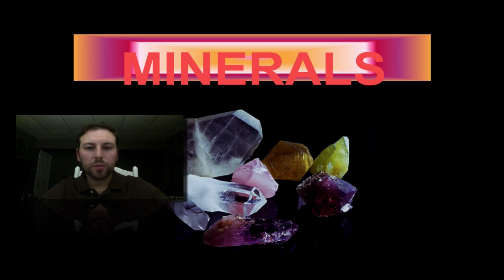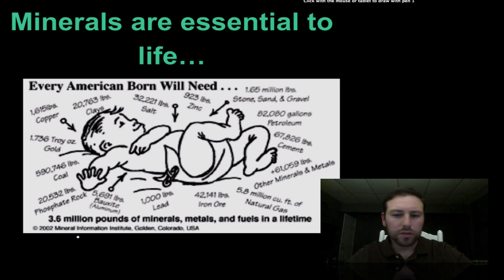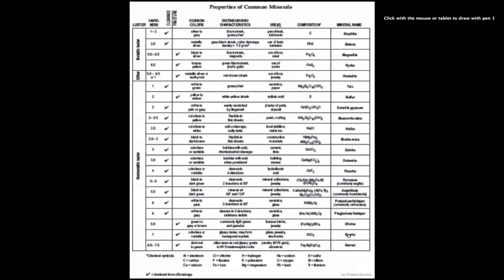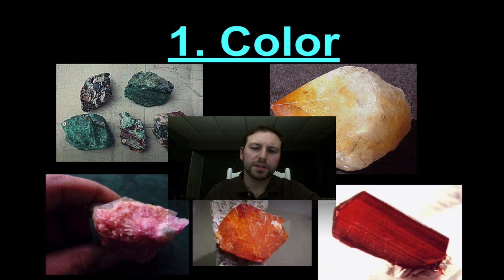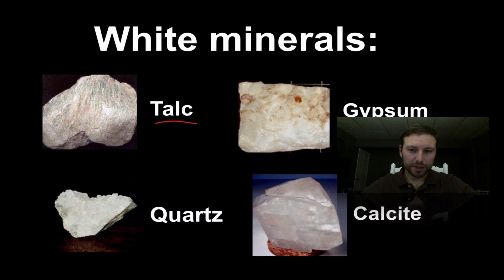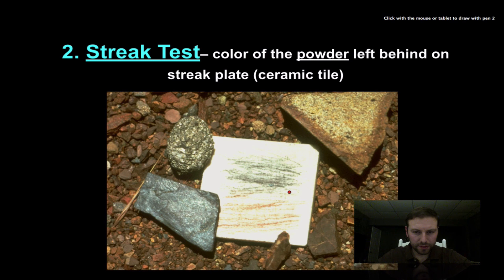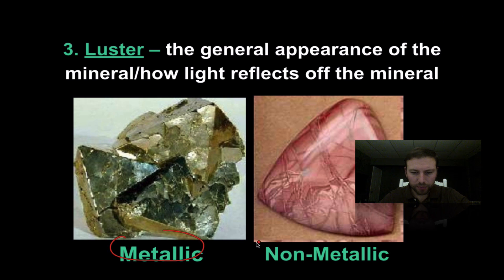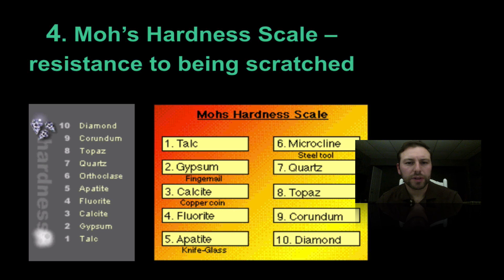Minerals #1 Color, Streak, and Luster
In this screencast we look into color, streak and luster of minerals.